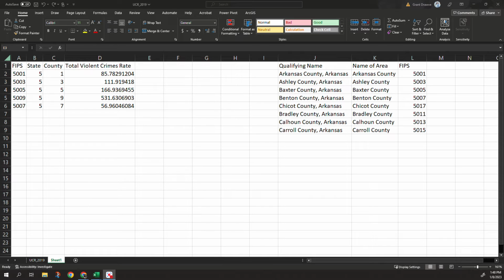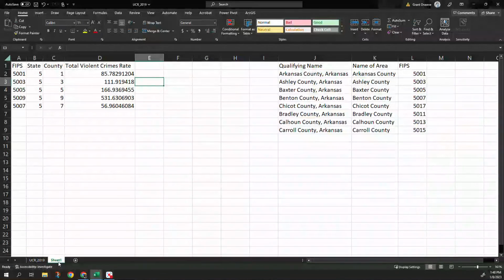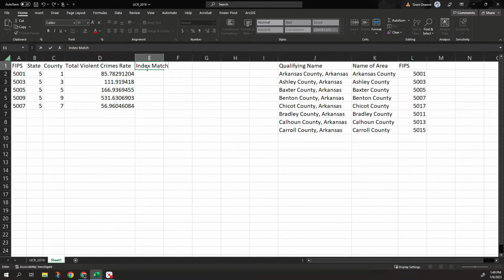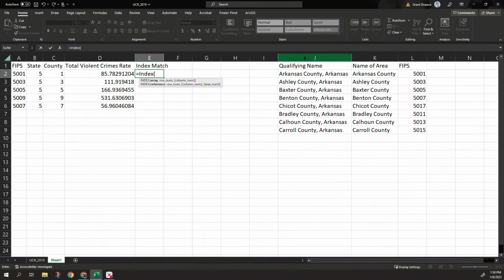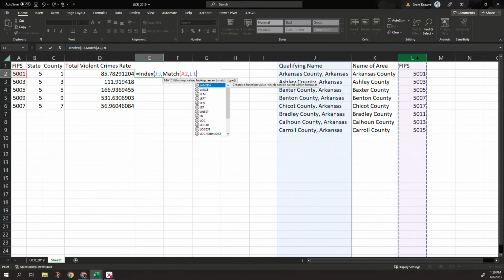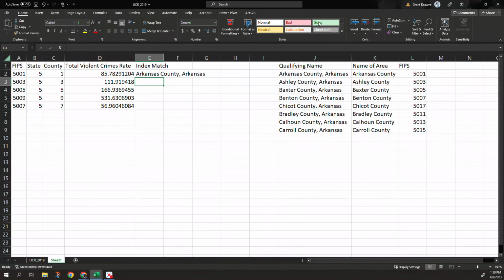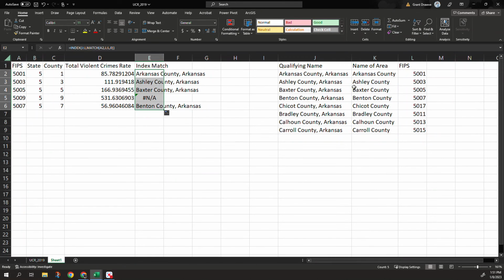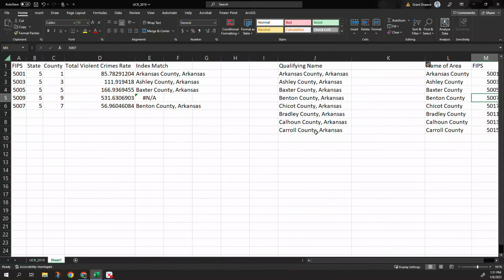Excel: Index and Match to Join Data (alternative to VLOOKUP)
As the title suggests, there are multiple ways to join data from separate tables/sheets/workbooks in Excel. Depending on your end goal and how much you are working within a dataset, the Index and Match combination formula could benefit you in joining data.